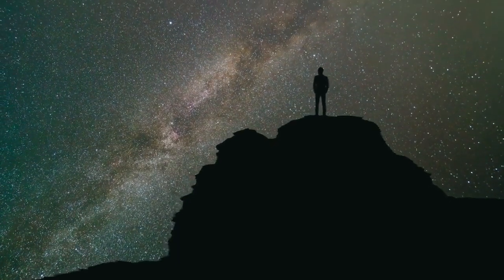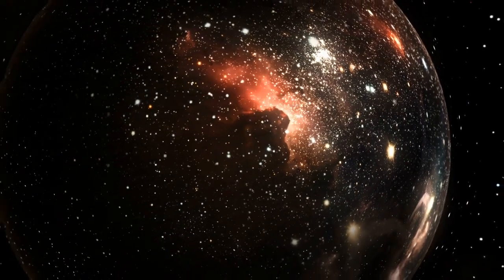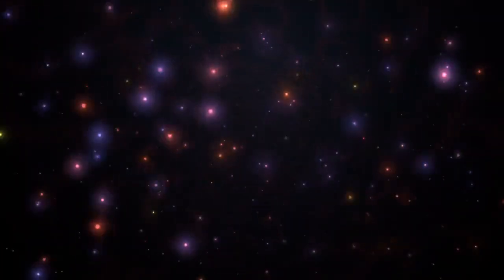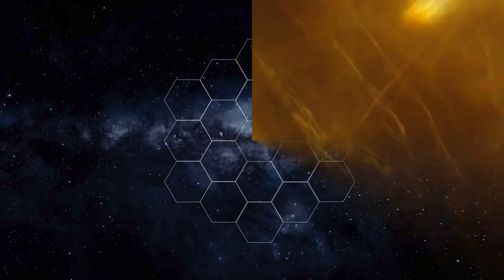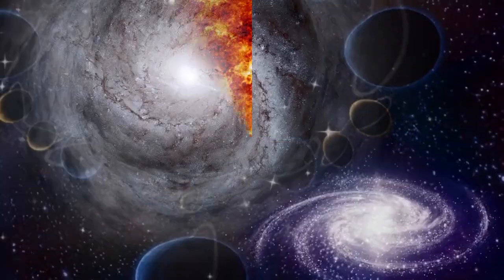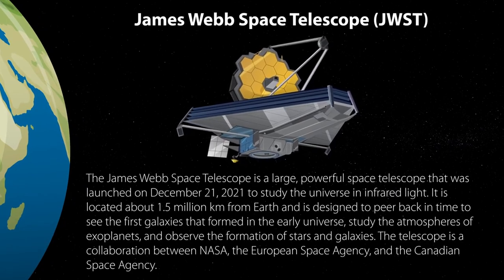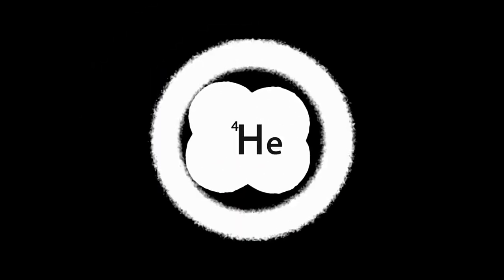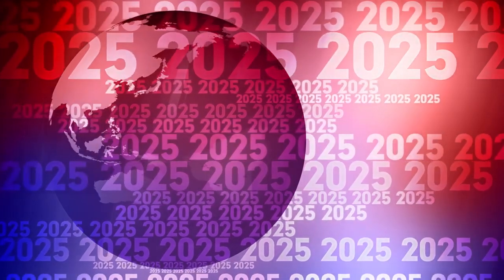James Webb Telescope Detected Something CHILLING At The Edge Of The Universe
The James Webb Space Telescope has captured stunning and unsettling observations at the edge of the universe, revealing mysterious structures and phenomena that challenge our understanding of cosmic origins. These discoveries hint at unknown forces shaping the cosmos, raising profound questions about the nature of time, space, and the boundaries of reality. Could this be evidence of new dimensions, dark energy, or remnants from a universe before the Big Bang? The implications are as awe-inspiring as they are chilling.